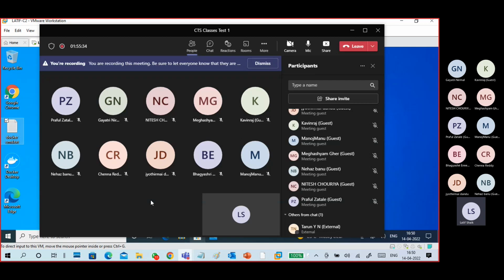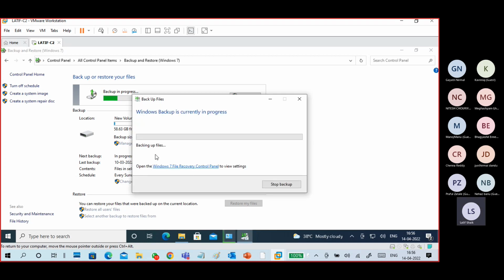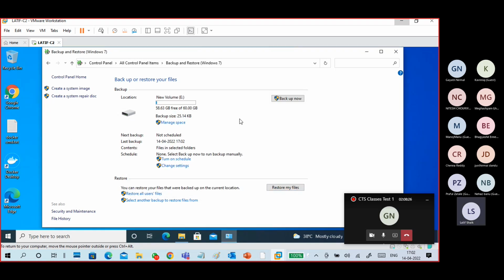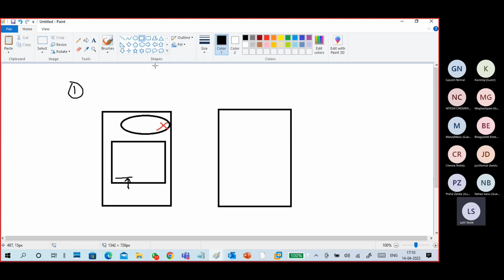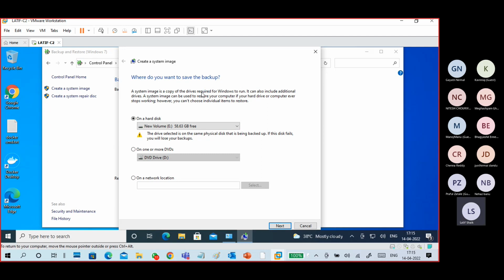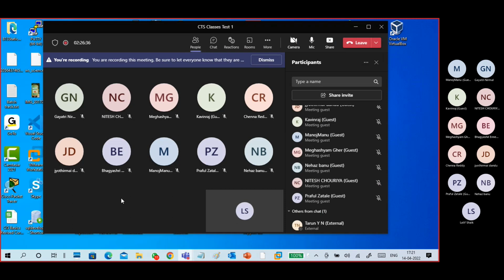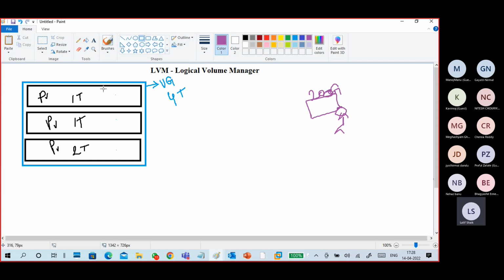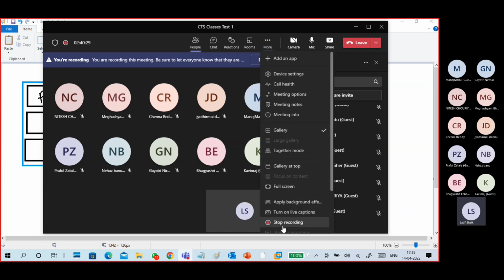(B15) Backup part4 Sample Backup on Windows 10